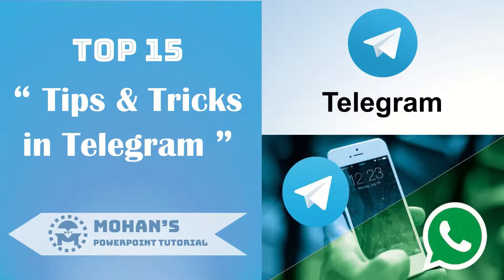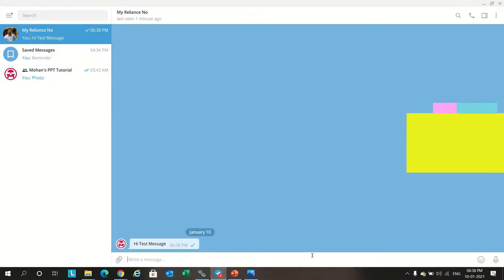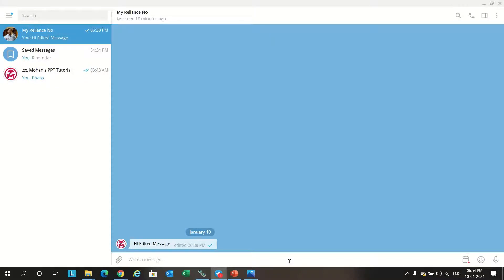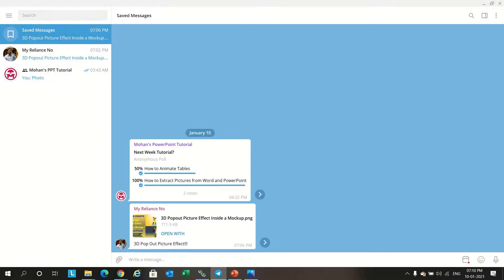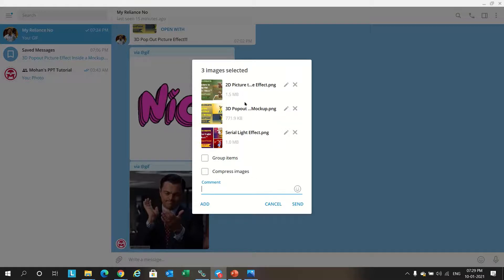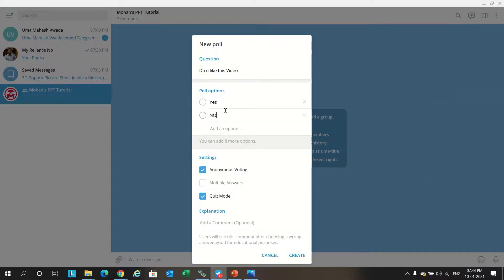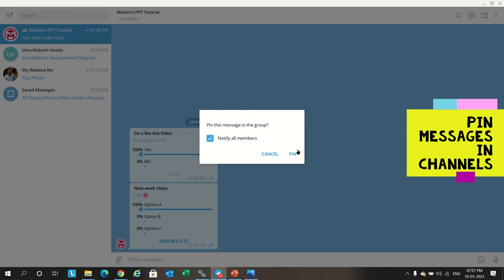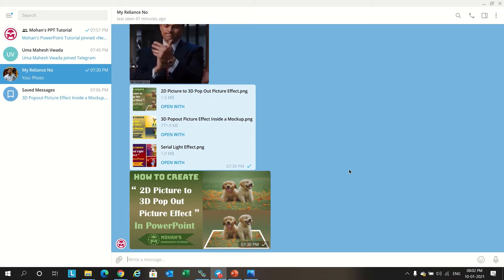Top 15 Best Telegram Tips & Tricks 2021🔥🔥🔥 || Best Alternative for WhatsApp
In this Tutorial, i have explained Top 15 Best Telegram Tips And Tricks and Best Alternative for Whatsapp.

Telegram – a new era of messaging
Fast. Secure. Powerful.

Topics Covered in this Video:
1. Top 15 Best Telegram Tips And Tricks 2021
2.Top 10 Best Telegram Tips And Tricks 2021
3. Best Telegram Tips And Tricks 2021
4. Telegram tricks and hacks
5. Telegram New Features 2021
6. Best Alternative of WhatsApp features in Telegram
7. How to use Telegram
8. Tips and Tricks in Telegram
9. Best Alternative for Whatsapp
10. Whatsapp Vs Telegram
11. Telegram Vs Whatsapp

After watching you can become